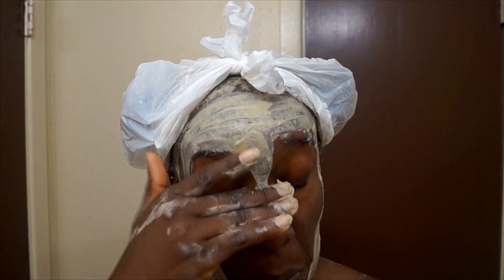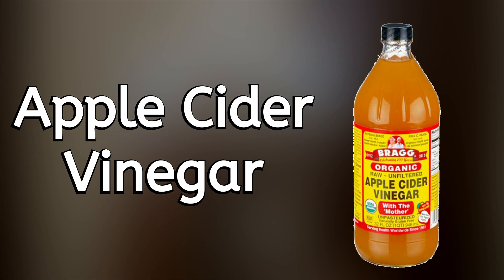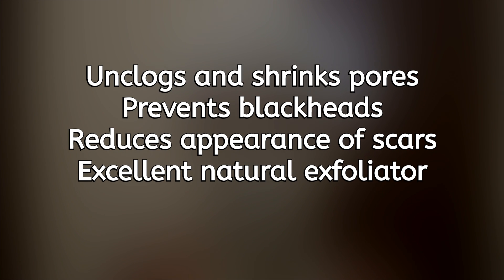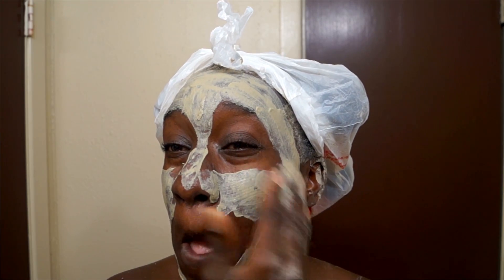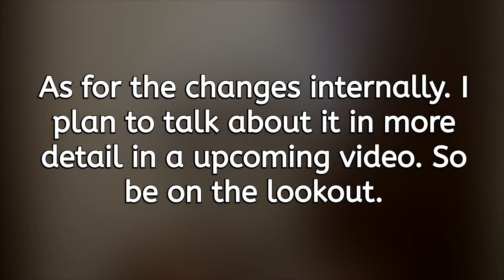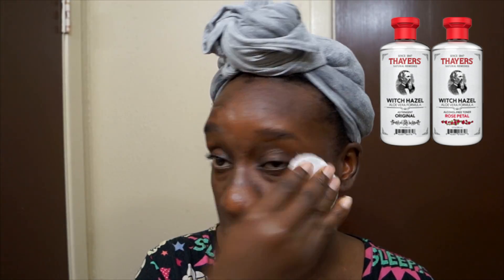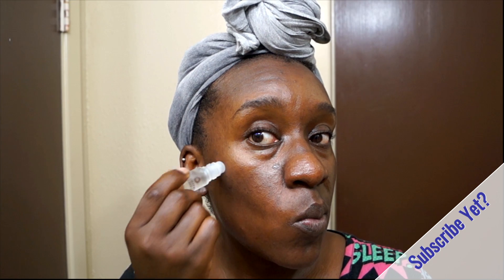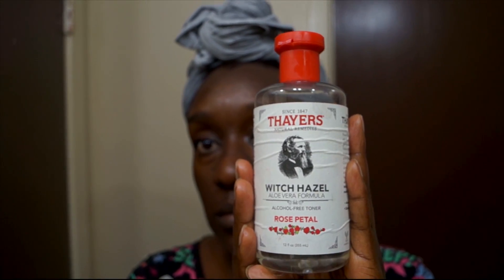DIY Bentonite Clay SkinCare Routine | Best Face Mask For Acne and Blemishes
Adult acne or in my case Adult Hormonal acne has been a struggle for me. In my routine I do face mask often and one of my favorites is bentonite clay. Bentonite has the healing powers to cure acne, remove blemishes, whiteheads, scars, etc. Bentonite clay face mask is easy to make at home. I use this for my natural hair too and it has definitely improved my kinky coils. In this video I show you how I use one of the best mask for acne skin and a quick update on where my skin is now. Check it out and don't forget to answer todays Napchat question. Thank you yall!!!

Items in this Video:
Bentonite Clay
Coconut Raw Vinegar
Apple Cider Vinegar
Aloe Vera Gel
Jojoba Oil
Blemish Stick

DISCOUNT DEALS♡♡
STAPLE HAIR PRODUCTS♡♡

Cleansing
TGIN Sulfate Free Shampoo
Bentonite Clay
Renpure Cleansing Conditioner
Loreal Cleansing Balm
Alaafia Black Soap

Deep Conditioning/Hair Mask
TGIN Honey Miracle Mask
Shea Moisture JBCO
Manuka Honey Honey Mask

Moisturizers
Giovanni Direct Leave-In
TGIN Butter Cream

Oils & Butters
Shea Butter
Extra Virgin Olive Oil
Jojoba Oil
Argan Oil

Collabroation ♥♥♥

Track Title:
Find This Track at:
ᖴTᙅ: I am not representing being paid by or endorsing any of the products or clothing in this video & I purchased everything with my own money - UNLESS OTHERWISE STATED